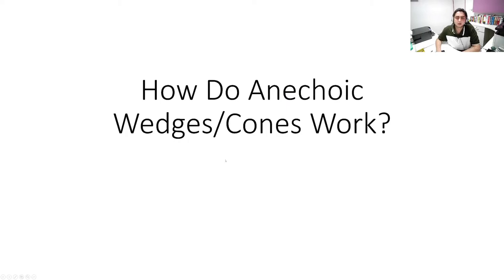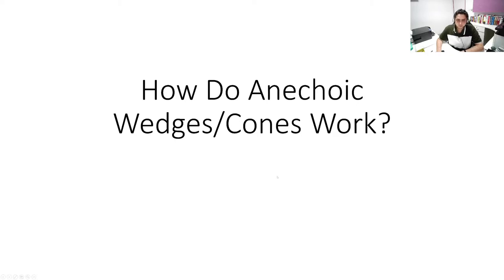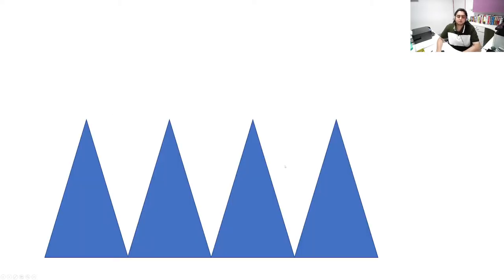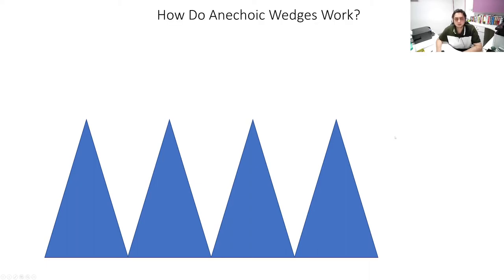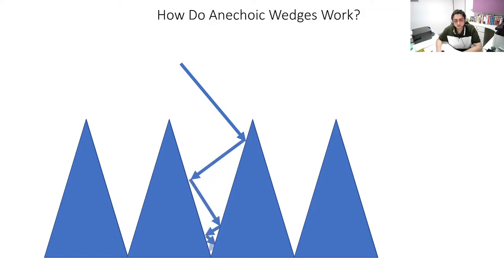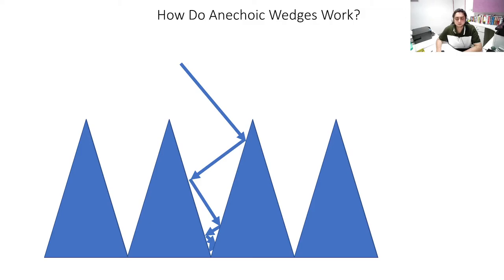How Anechoic Wedges Work!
Here I talk about how anechoic wedges in acoustic anechoic rooms/chambers work.